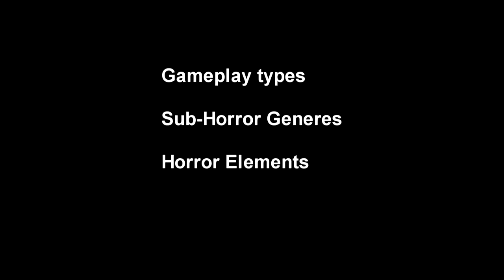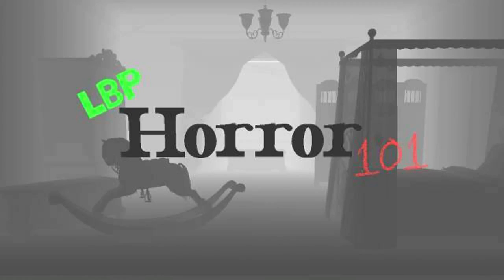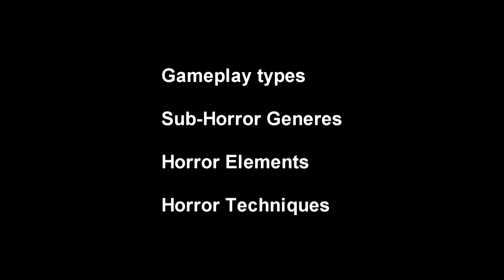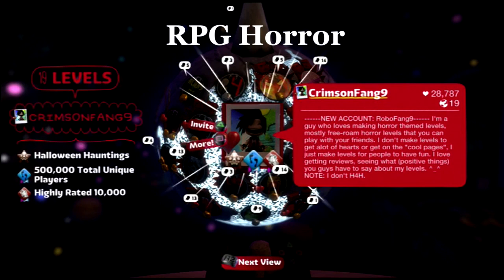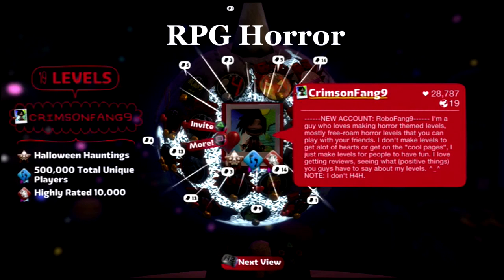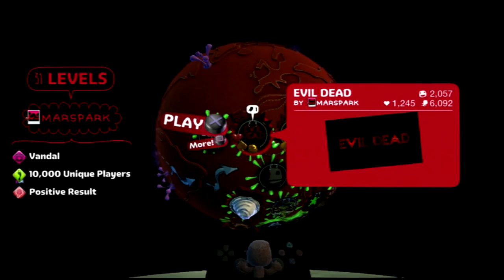LBPHorror101 Lesson 1: Bases & Inspiration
Learn how to create Horror levels on LittleBigPlanet with me as your host, THE-UNKNOWN-ONE